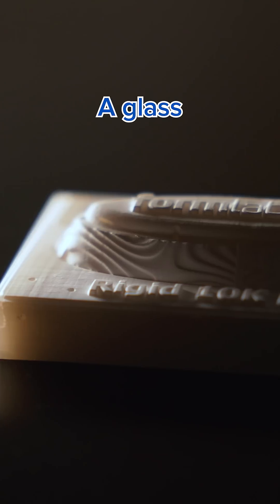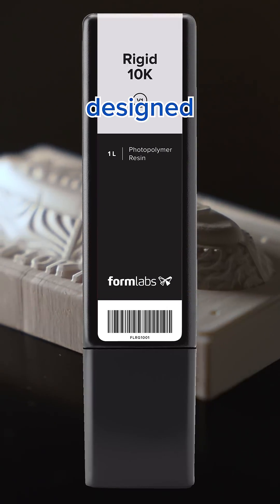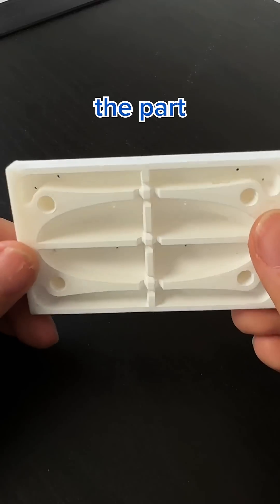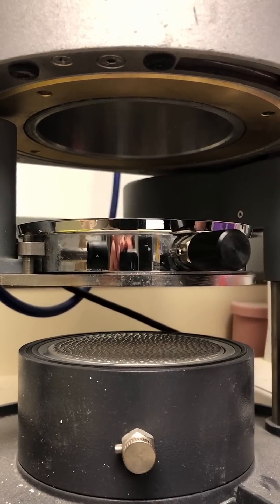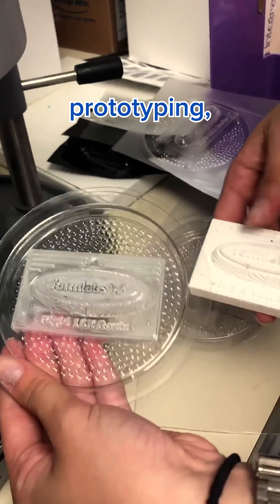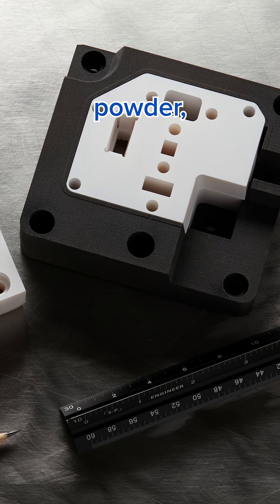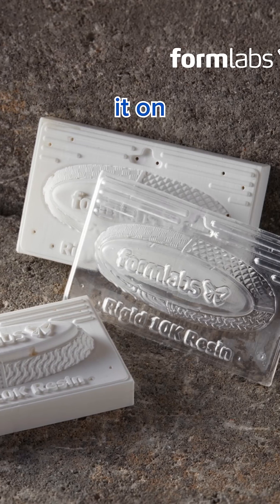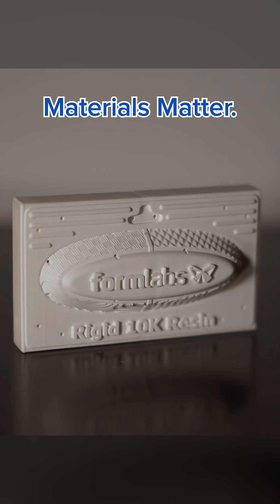Explore the Power of Formlabs' Rigid 10K Resin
Explore the power of Rigid10K Resin by Formlabs in action! Thermoforming made precise and effortless - with intricate textures to flawless detail transfer, this mold showcases it all.